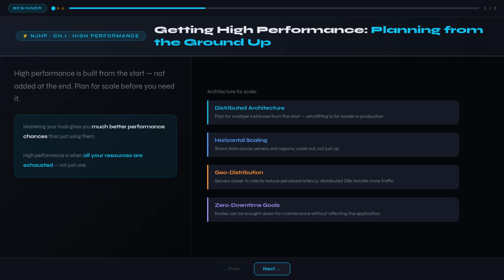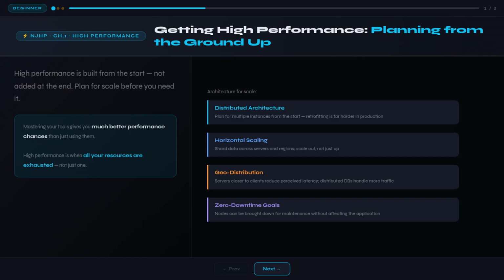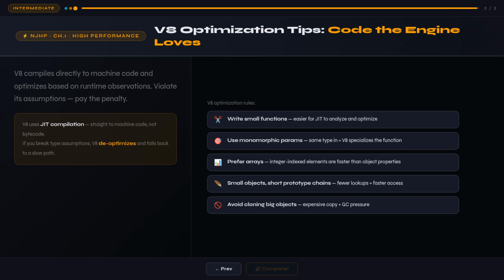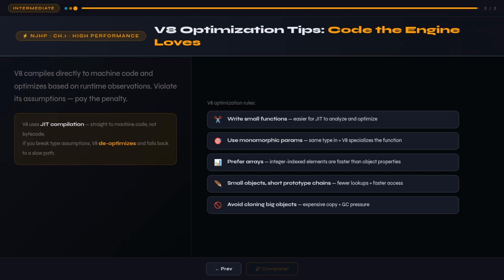Node.js High Performance - Ch01: Getting High Performance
Learn the core principles behind building high-performance Node.js applications. This lesson covers the mindset shifts and foundational practices that separate fast apps from slow ones.

📌 Topics Covered:
- Performance goals and trade-offs
- Understanding bottlenecks early
- Writing performance-conscious Node.js code
- Non-blocking patterns from the start